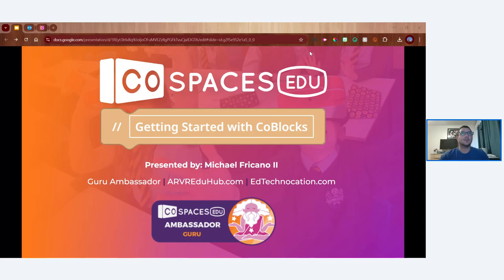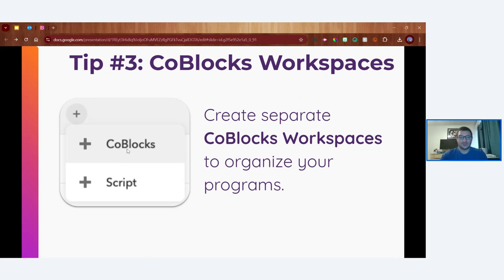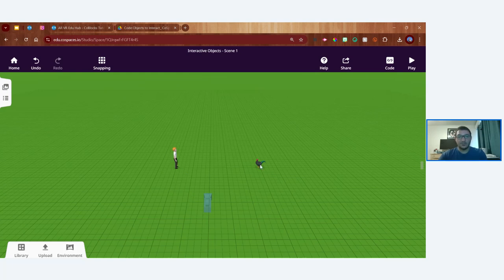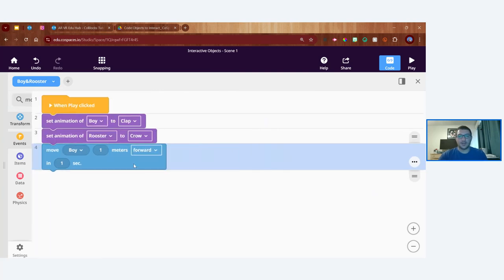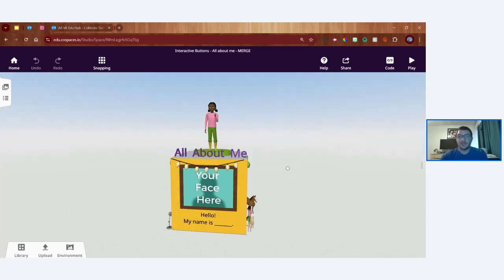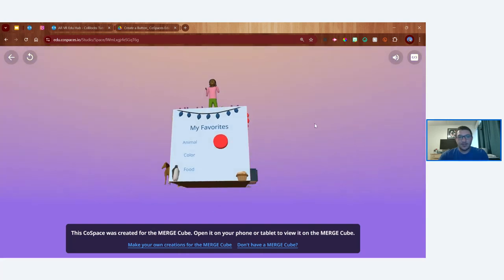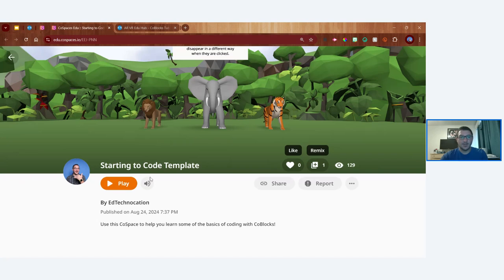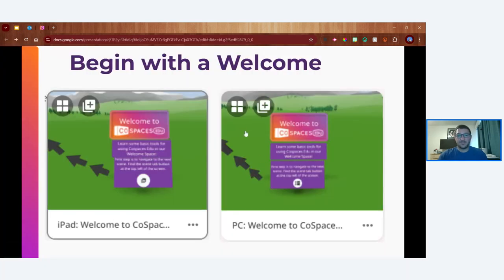Getting Started with CoBlocks - CoSpaces Edu webinar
Watch our 'Getting Started with CoBlocks' webinar by CoSpaces Edu Guru Ambassador, Michael Fricano II!

Whether you're an educator new to CoBlocks or an experienced CoSpacer looking to refresh your skills, this webinar is for you! Michael guides you through the basics of block-based coding within CoSpaces Edu, helping you unlock the full potential of CoBlocks in your classroom.

By the end of the webinar, you'll be equipped with practical tips and techniques to confidently integrate CoBlocks into your students' learning experiences.